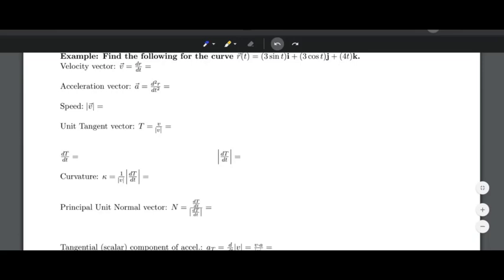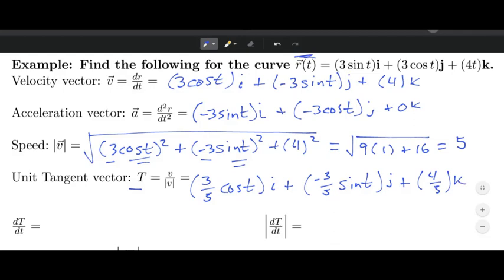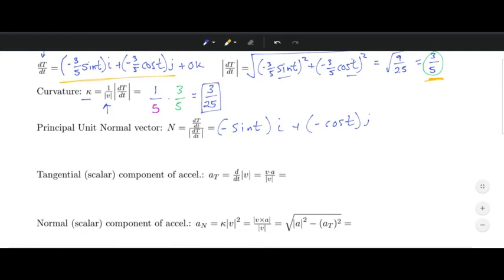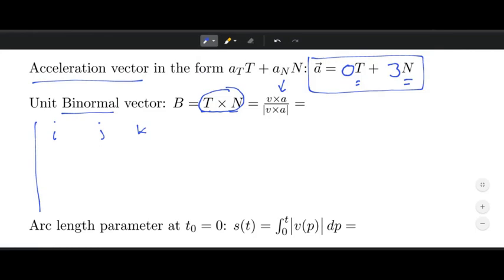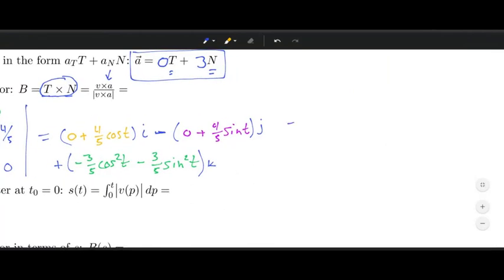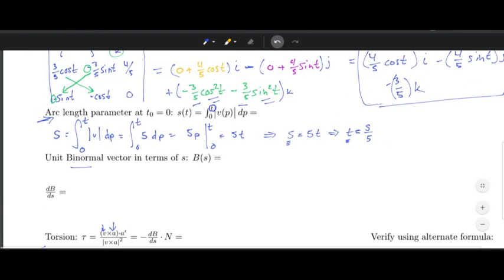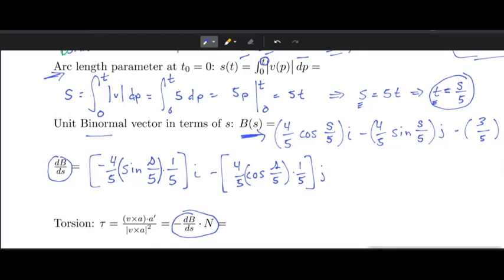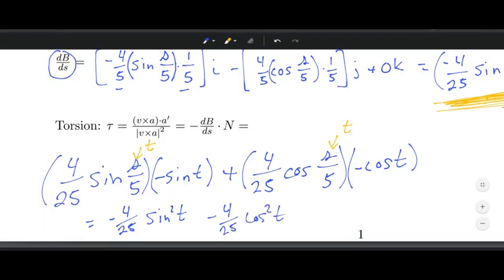Example: Calculate Curvature, Binormal Vector, Torsion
Given a curve in space, we work through calculating:
velocity, acceleration, unit tangent vector, curvature, unit normal vector, tangential and normal components of acceleration, unit binormal vector, and torsion.